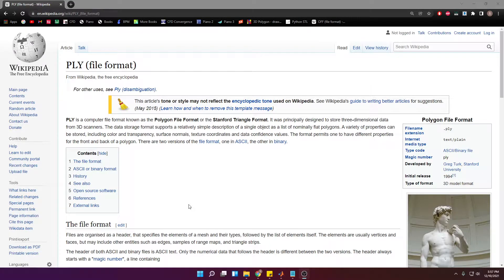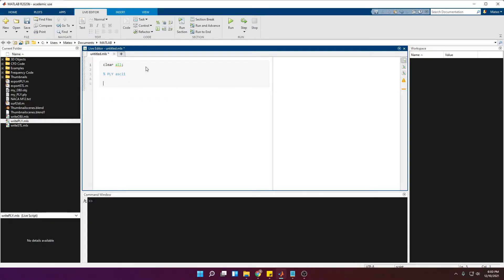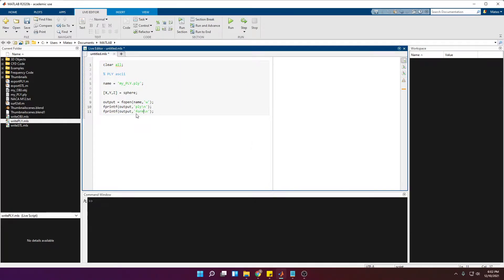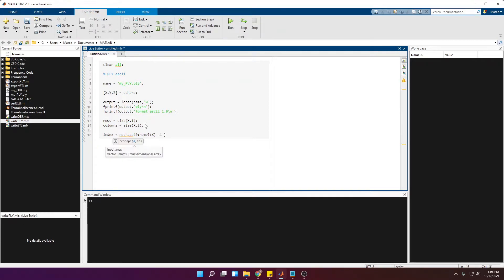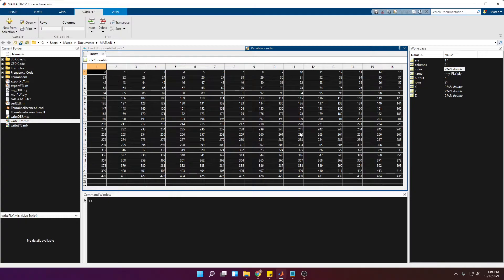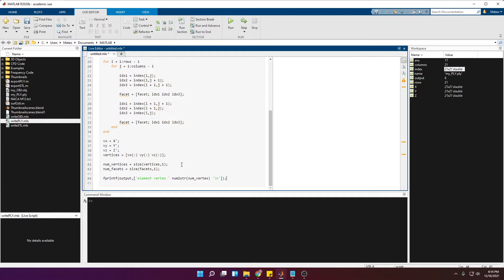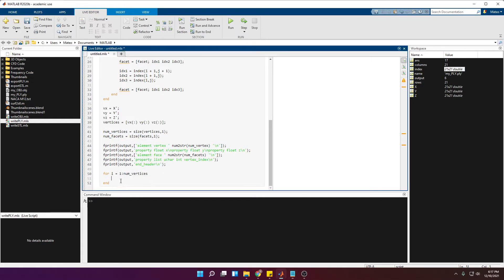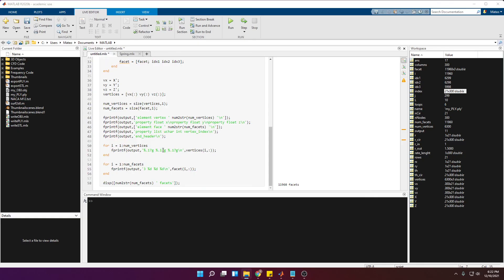Write a PLY (ASCII) File in MATLAB || TUTORIAL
Hopefully the video was clear. This should work for all structured 3D objects (NO point clouds). If you are a little more proficient with programming, you can save computing time and space with a more efficient FOR loop and removing the repeated nodes. The PLY file also allows you to store color and material data, which is something I am currently investigating.

All the geometries in the thumbnail were exported using the code in this video. If you want to learn how to generate 3D objects, check my playlist linked below.